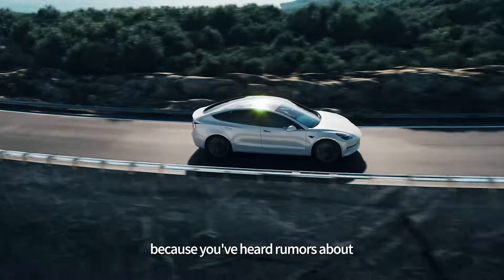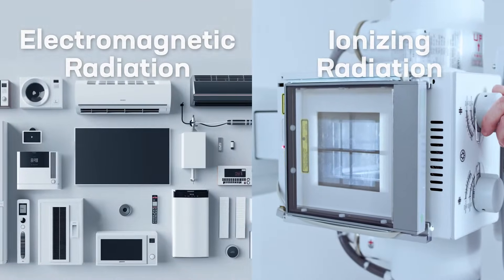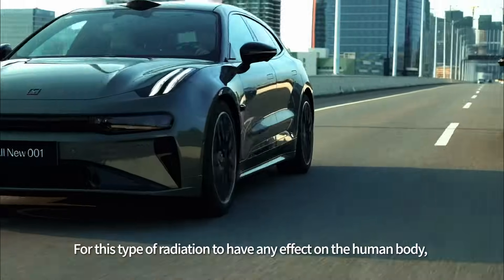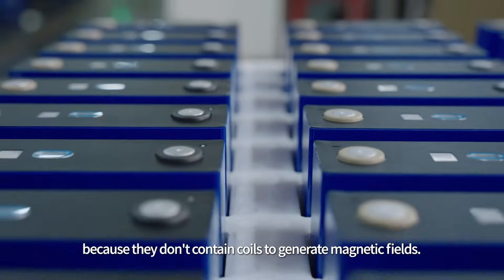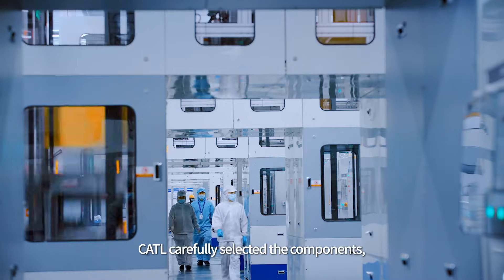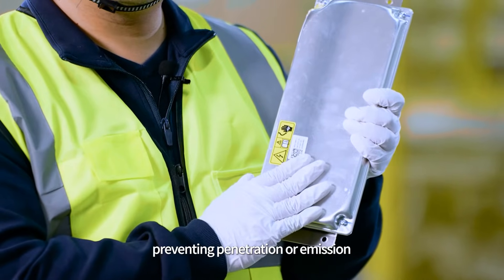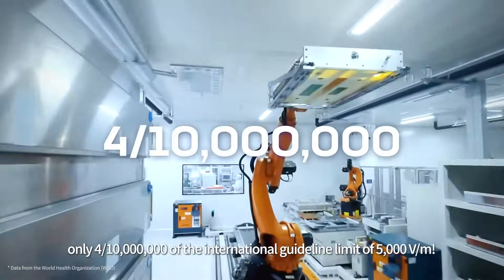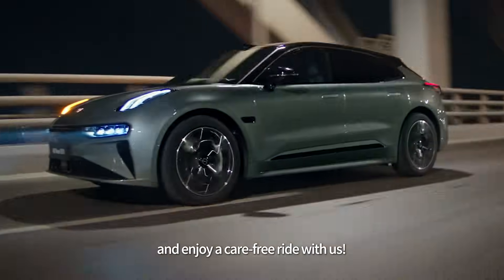Myth Busted: Is Electric Vehicle Radiation a Concern?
Curious whether the rumors about EV radiation are true? Time for CATL to bust the myth! In fact, electromagnetic radiation (EMR), as is produced by EV batteries, is generally harmless. What’s more, CATL’s radiation protection design makes sure that our battery radiation level stays well below the 0.002V/m safety limit – only 4/100,000,000 of the international guideline limit! Don’t let misconceptions hold you back from a safe, smooth, and sustainable ride!😉